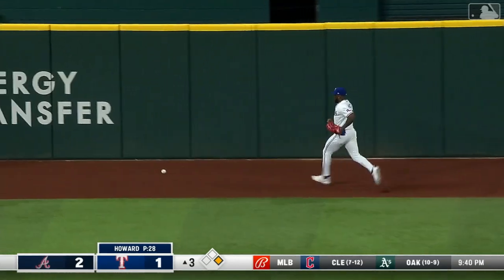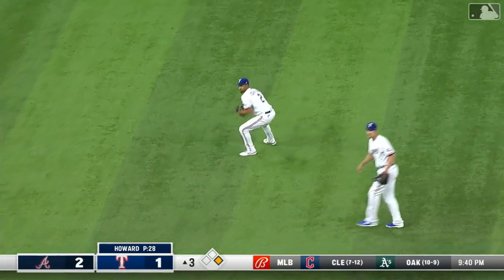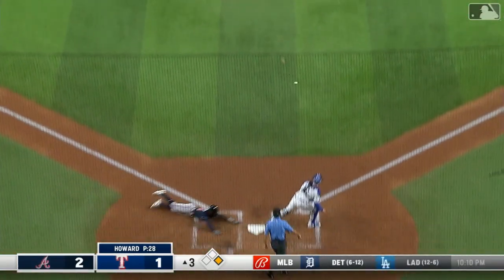Travis Demeritte inside-the-park Home Run: 4/29/2022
Travis Demeritte hits a line drive that bounces in front of Adolis García and takes a wild deflection for an inside-the-park home run.